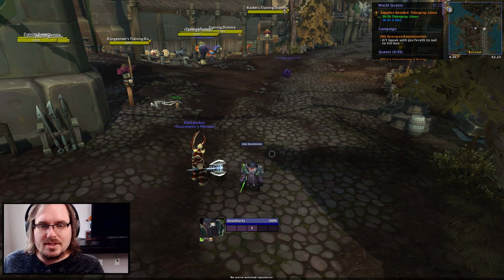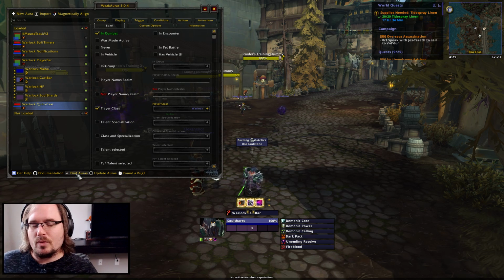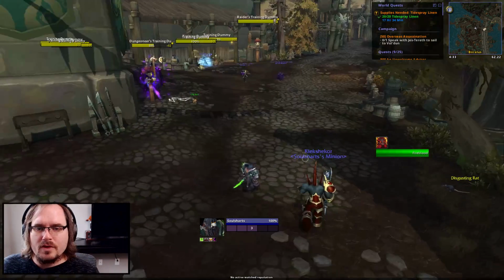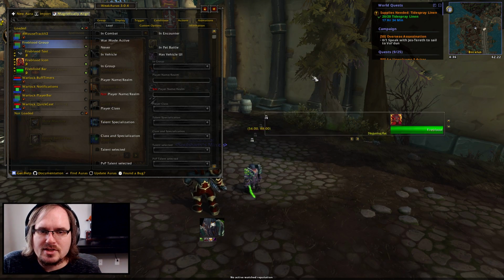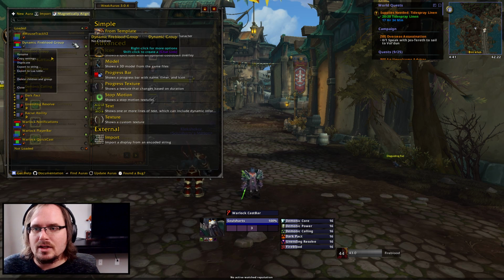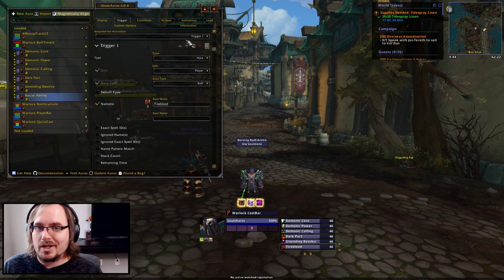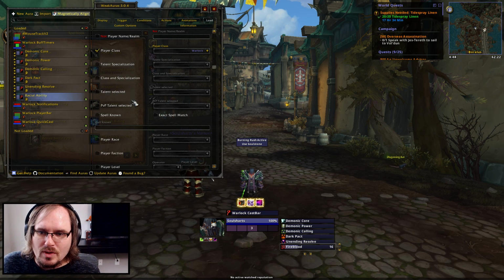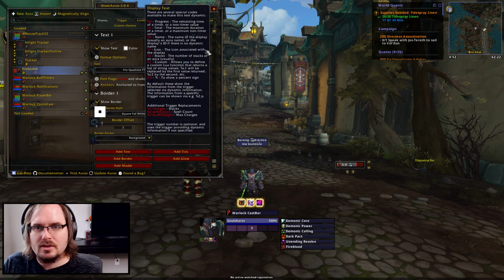WoW WeakAuras Guide - The Basics | WoW Shadowlands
This is the first video in my WoW WeakAuras Guide series. WeakAuras is an amazing addon that can definitely seem intimidating when you first approach it. My goal in this video is to cover the foundation of using WeakAuras in order to help you build your confidence with the addon before moving on to more advanced uses and customization.